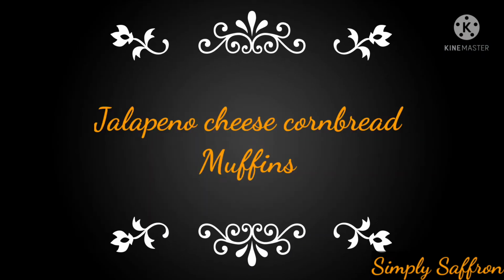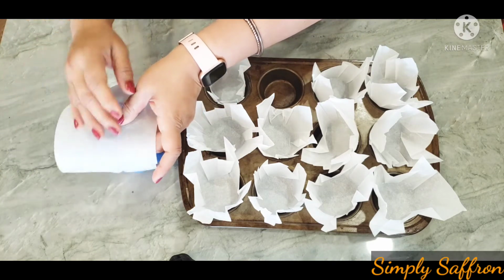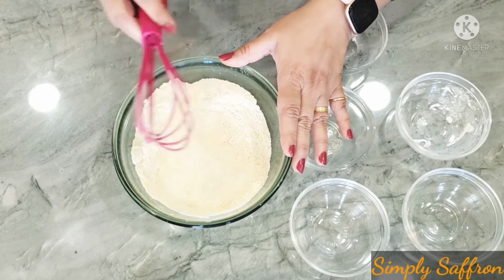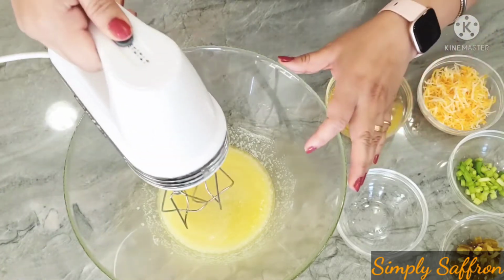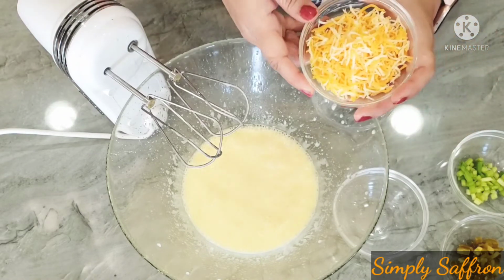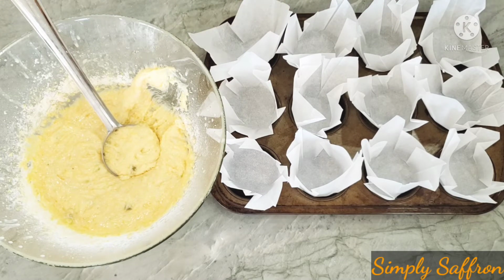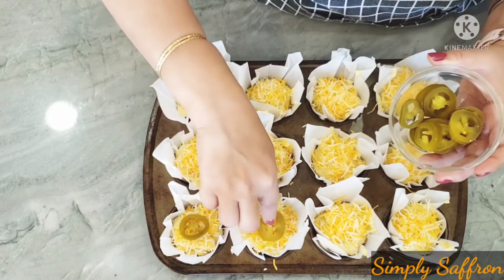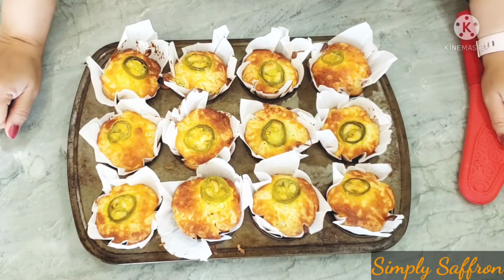JALAPENO CHEESE CORNBREAD MUFFINS | THANKSGIVING RECIPE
This is one of the tastiest,  easiest muffins to make , especially during this holiday season.

INGREDIENTS FOR THE MUFFINS

1 cup all purpose flour

1 cup cornmeal

1/2 tsp baking soda

1/2 tsp salt

1/4 tsp garlic powder

WET INGREDIENTS 1

1/2 cup greek yogurt or strained yogurt

1/2 cup milk

1 Tbsp white vinegar

WET INGREDIENTS  2

1/2 melted butter

1/2 cup sugar

2 eggs

1/2 cup shredded cheese ( cheddar, jack)

1 Tbsp chopped green onion

2 tbsp jalapeno

TOPPINGS

1/2 cup shredded cheese

Sliced jalapenos